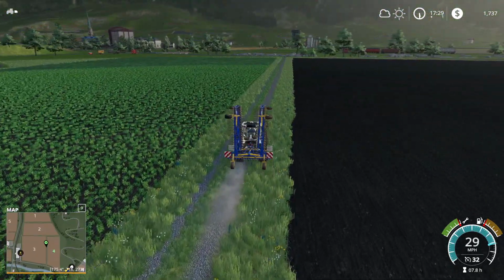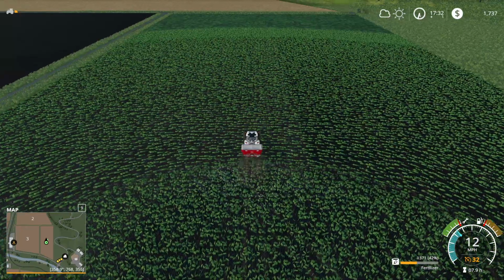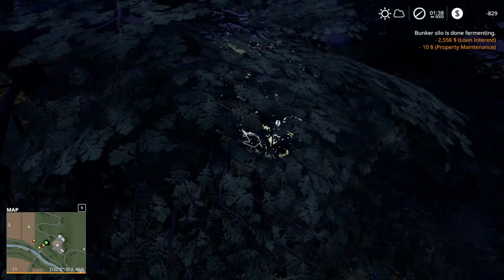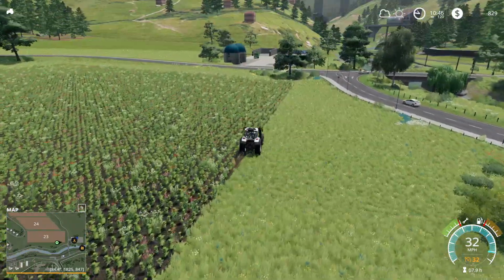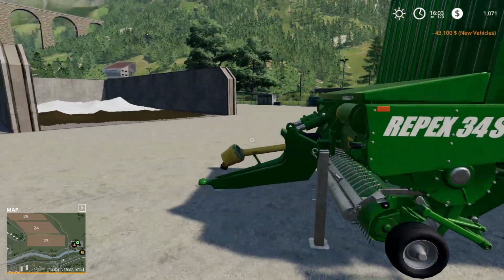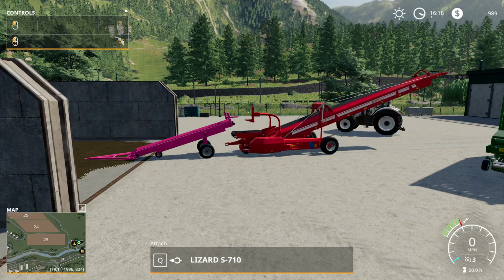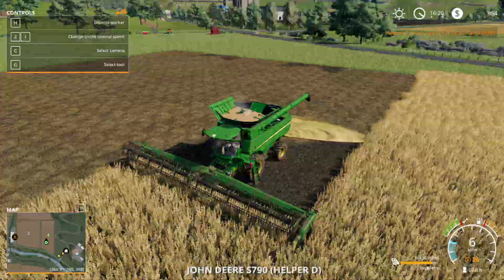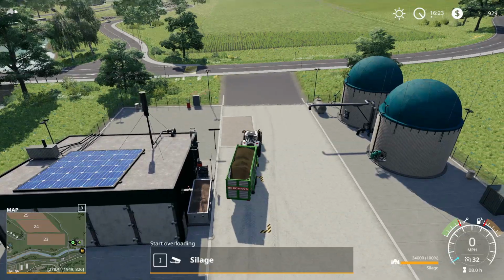Farming Simulator 19 | Alpine DLC | Ep. 12 - Belting Silage